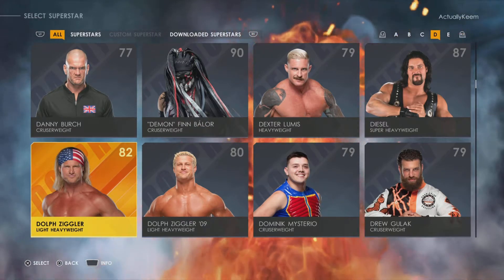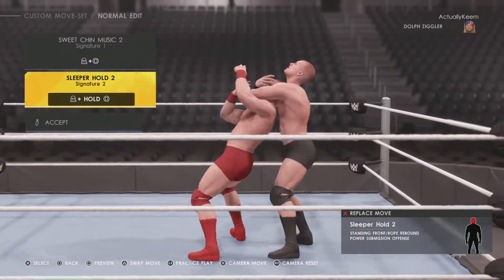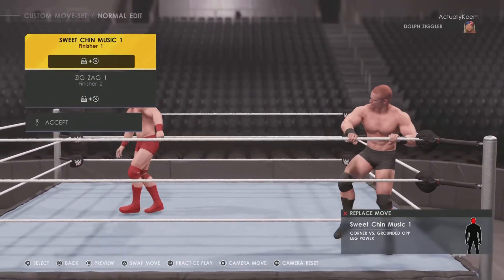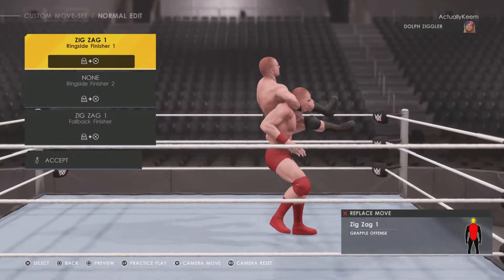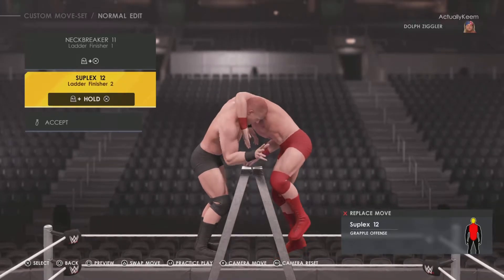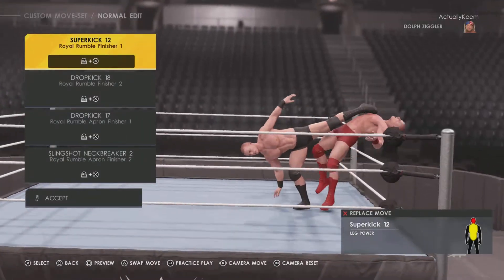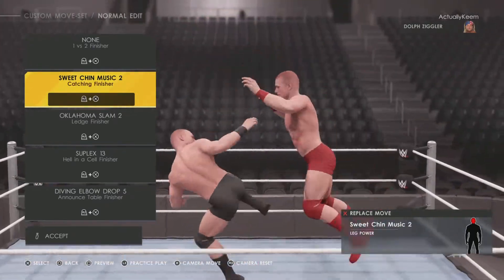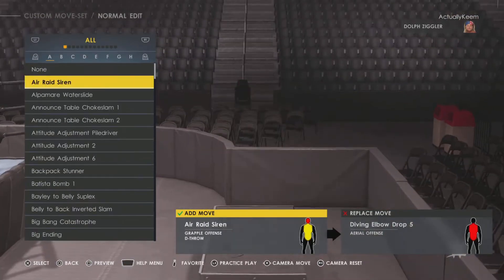WWE 2K22 Dolph Ziggler Signatures & Finishers Moveset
WWE 2K22 Dolph Ziggler Moveset of Signatures and Finishers.